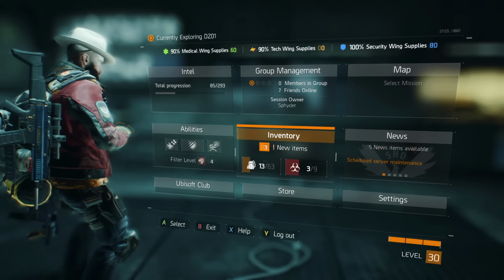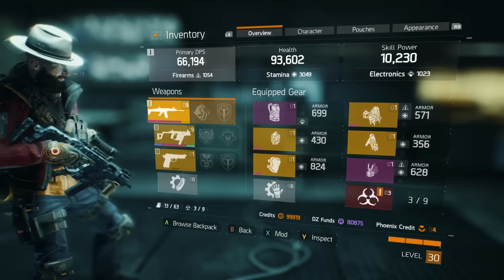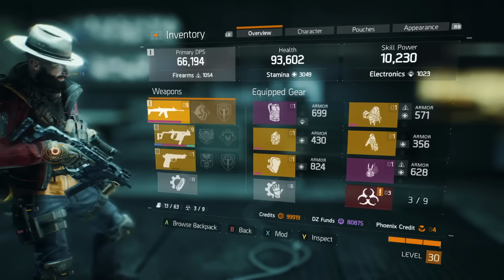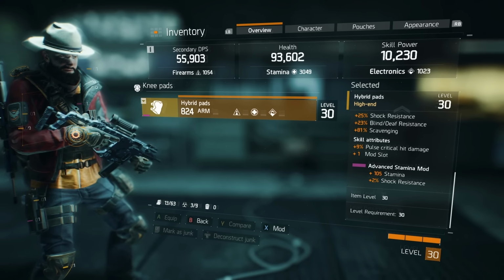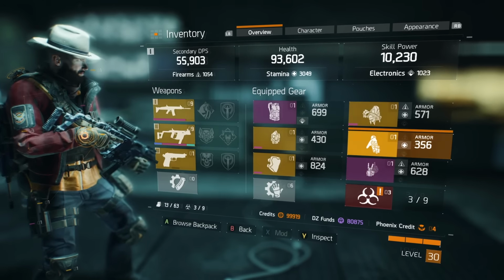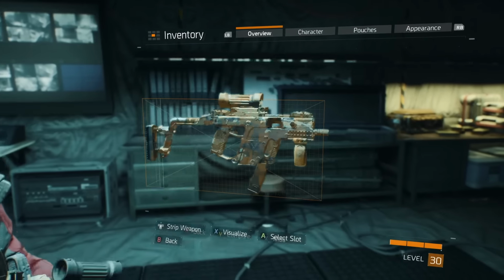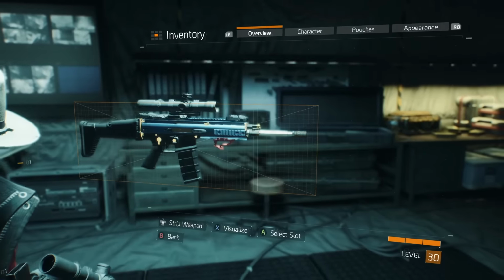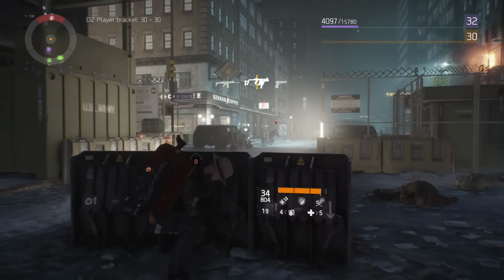THE BEST TANK DPS BUILD FOR PVP/PVE | THE DIVISION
Here's what I think the best build for tank DPS build in the division.

Xbox Live: Sphyder
PSN: Sphyder0